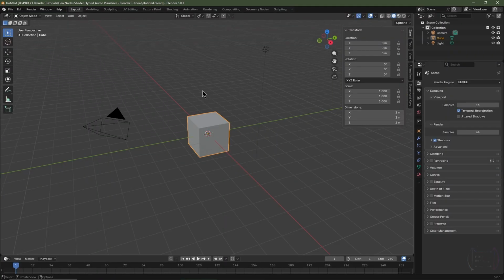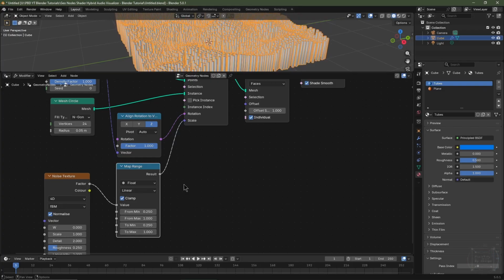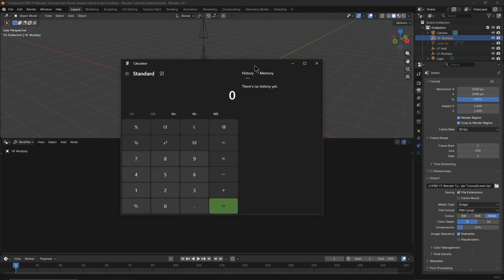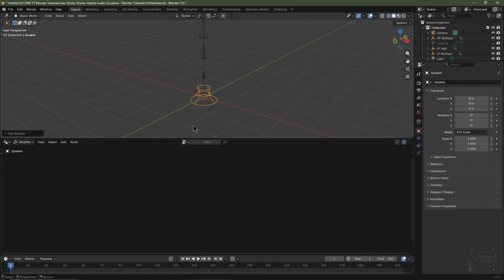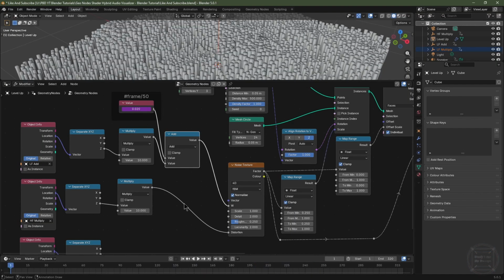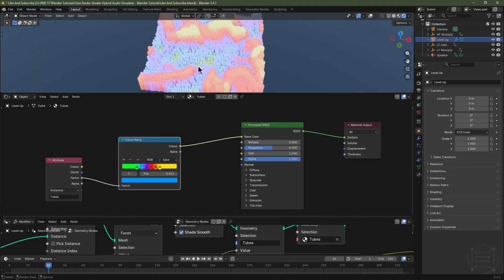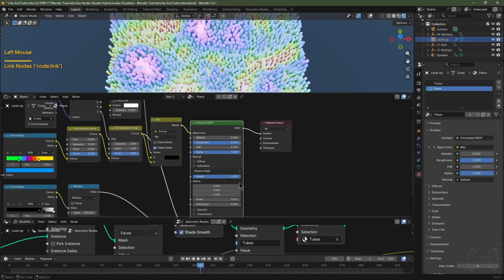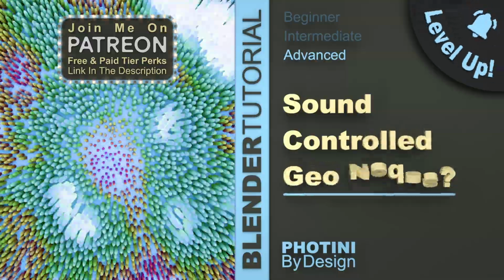How To Build A Sound Reactive Geo Nodes Visualizer - Blender Tutorial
Hey folks, in this Blender Tutorial I will show you how to make an sound reactive audio visualizer using a combination of Geometry Nodes and the Shader Editor. 1st we create a procedural pattern generator in geometry nodes. We will then expose some of the geometry nodes values using store named attribute nodes which we can then call up in the shader editor.

0:00 Intro / Setup
0:48 Geo Nodes Core System
6:56 Adding Audio Data Into Blender
12:56 Audio Data Into Geo Nodes
17:34 Lighting / Camera Setup
18:37 Materials
26:17 Bonus Feature
27:32 Output Settings
28:16 Debrief